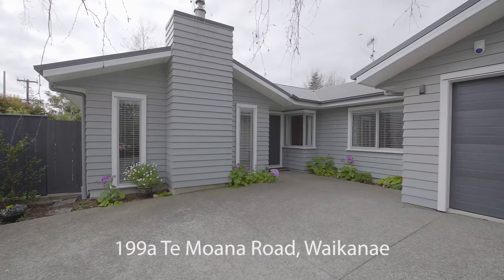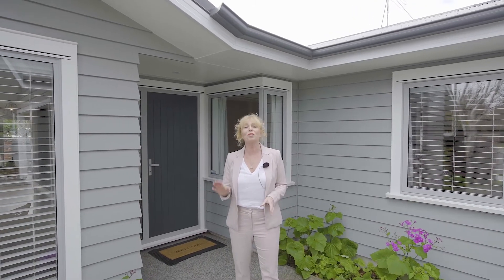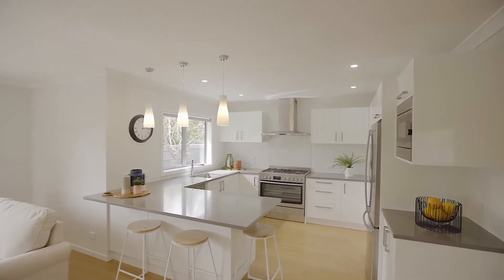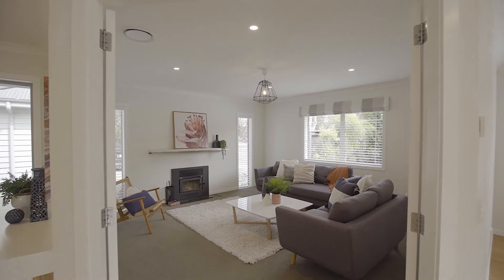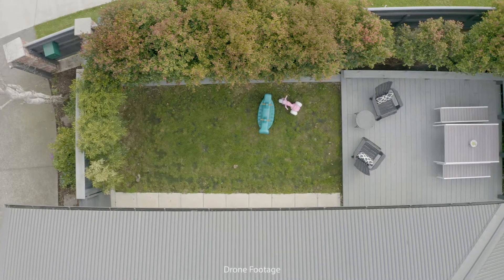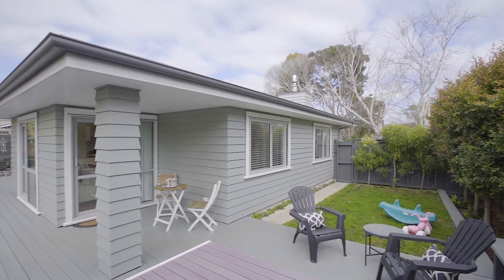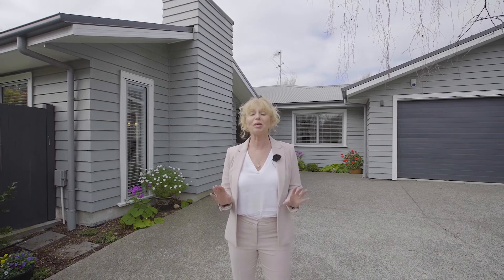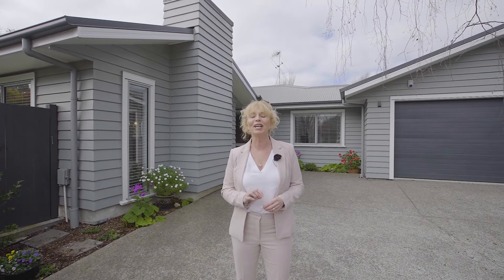SOLD | 199a Te Moana Road, Waikanae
Almost new and waiting for you
199a  Te Moana Road, Waikanae
BEO $990,000

Come home and close the doors to the world behind you - the gated entry to this home provides safety and security. Showcasing timeless design with crisp white window reveals and low maintenance Linea weatherboards, this home was built in 2017 by Latitude Homes and comes with the assurance of a master build warranty.

Mike | 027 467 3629 or Audra | 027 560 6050